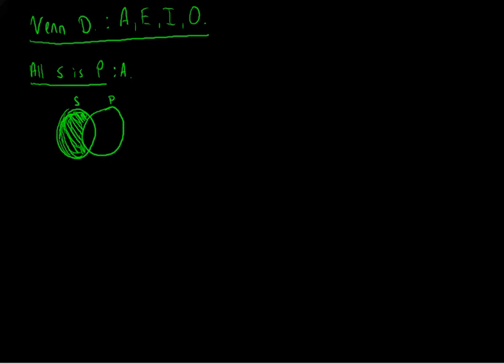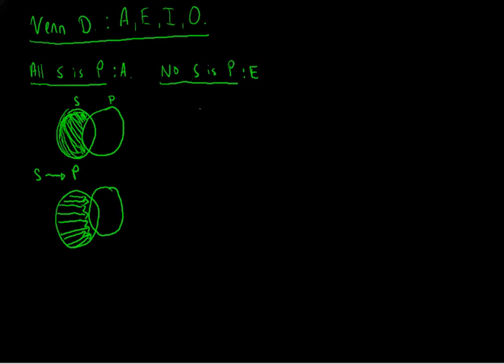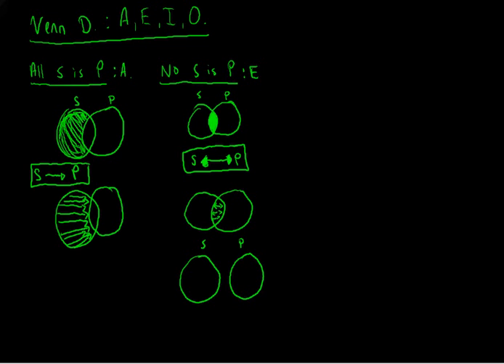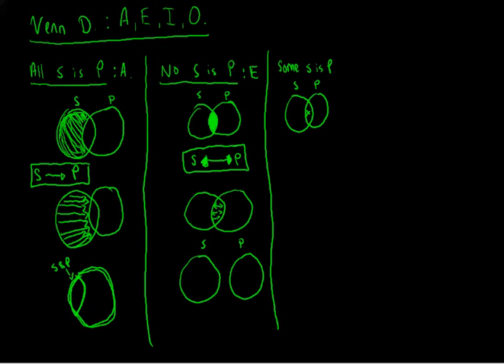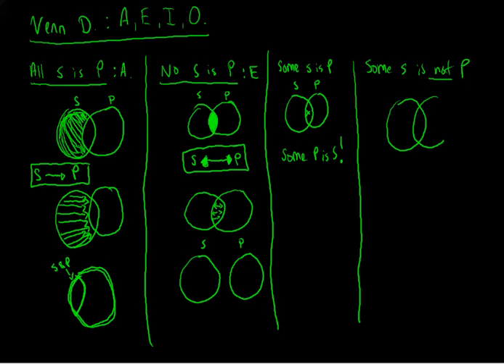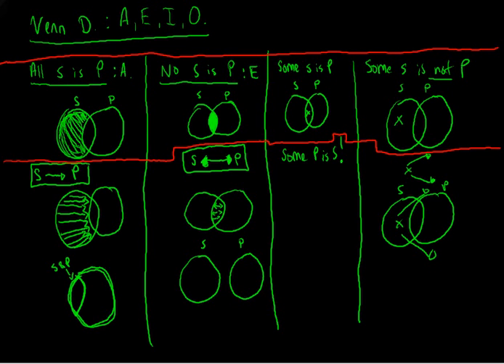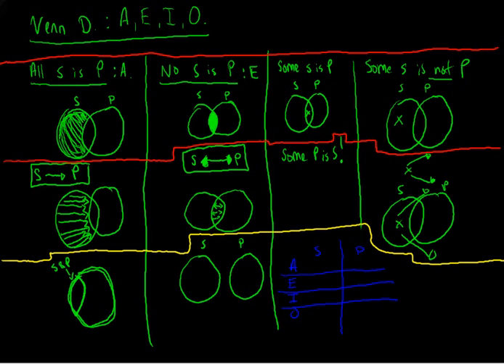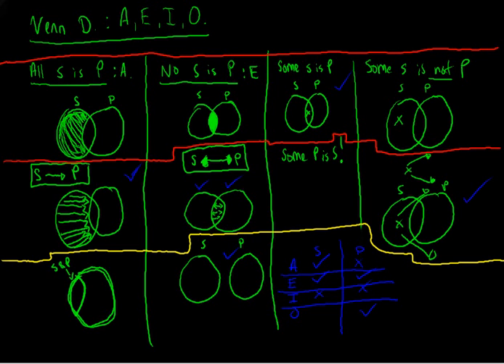venn diagrams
this video covers basic venn diagrams and teaches you distribution!